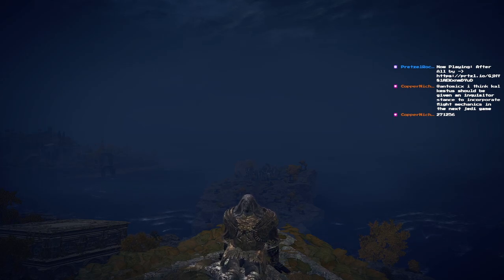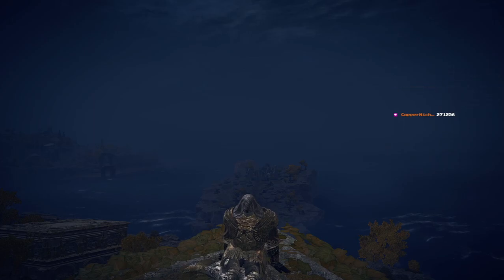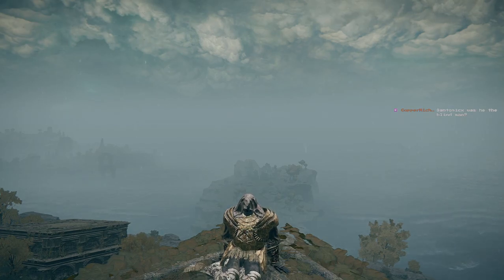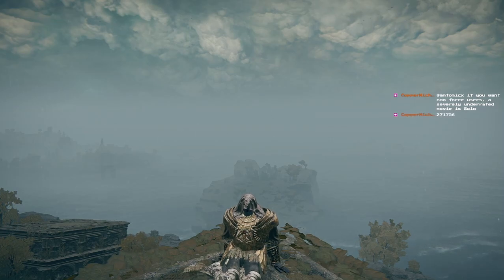Speculating About The Elden Ring DLC! - Let's Chat Stream 3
This was our community's third "Ask Me Anything" Twitch Stream, and today's discussion focused on speculating about the Elden Ring DLC!

During an "Ask Me Anything" Twitch Stream, the stream chat asks me questions while I do my best to answer them!

❤️ Wishlist my video game Heartwell on Steam and try the free demo!